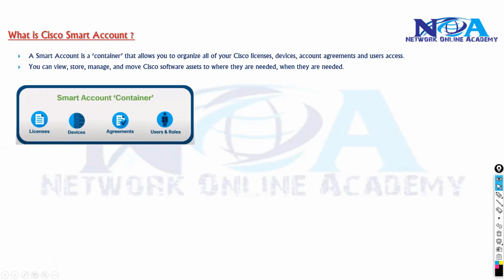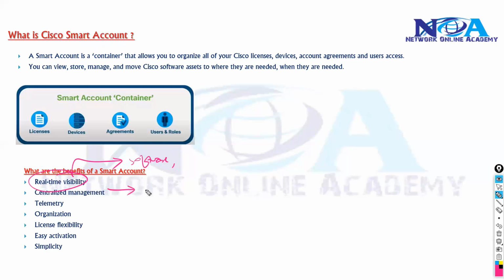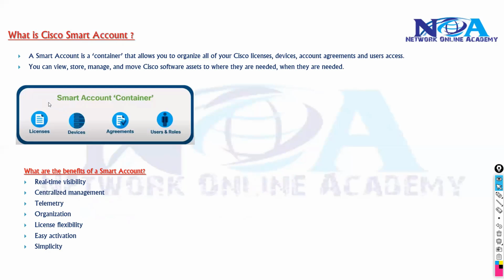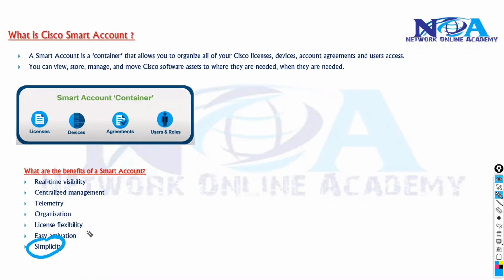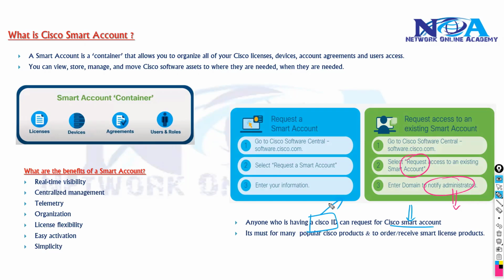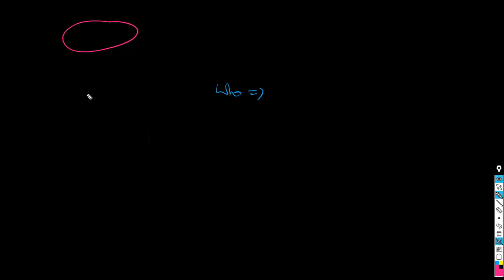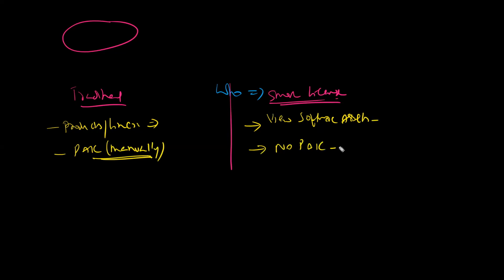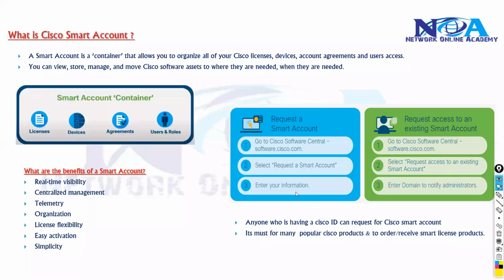What is Cisco Smart Account? License Management & Virtual Accounts Explained | 2025 Guide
In this video, we explain Cisco Smart Account in a very simple and easy way. A Smart Account is an online portal where you can manage all your Cisco licenses, devices, and product subscriptions in one place. It helps companies keep track of their network assets without confusion.

You will learn how Smart Accounts work, why they are important, and how they make license management easier. We also show how to create a Smart Account, how to add products, and how to organize everything using Virtual Accounts.

This video is perfect for beginners, network engineers, and anyone working with Cisco products. By the end of this session, you will clearly understand how Cisco Smart Accounts help improve network operations and save time.

Highlights:
• What is a Cisco Smart Account
• Benefits of Smart Accounts
• Steps to create a Smart Account
• How to manage licenses and devices